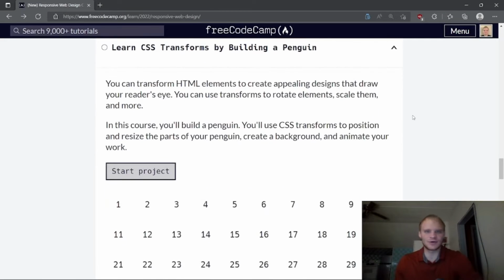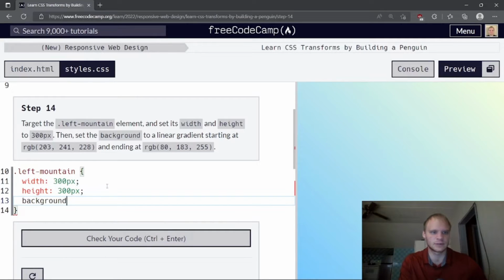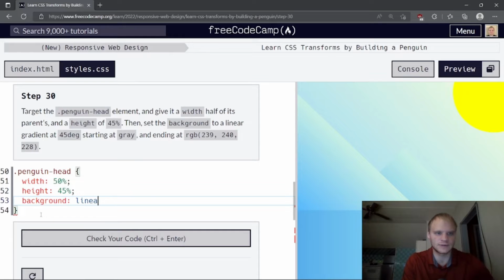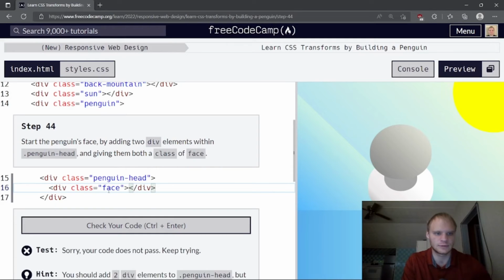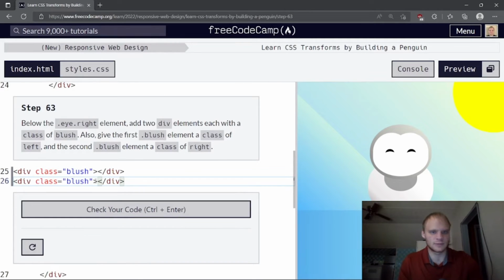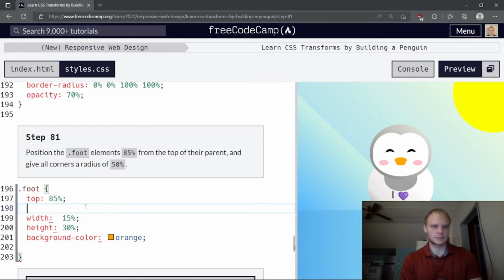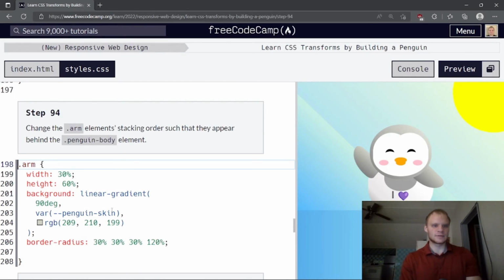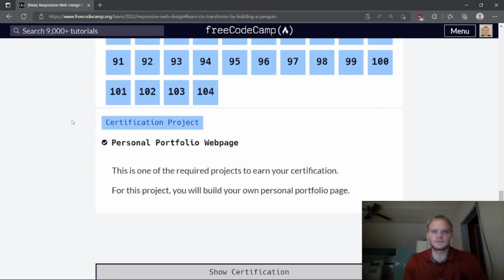Learn CSS Transforms by Building a Penguin | FreeCodeCamp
Cute little guy, isn't he? Today we build a waving Penguin who loves CSS.

We can transform HTML elements to create appealing designs that draw our reader's eye. We can use transforms to rotate elements, scale them, and more.

In this course, we'll build a penguin. We'll use CSS transforms to position and resize the parts of our penguin, create a background, and animate our work.